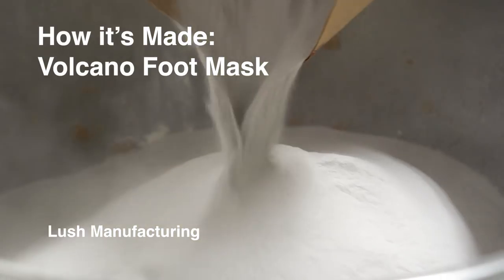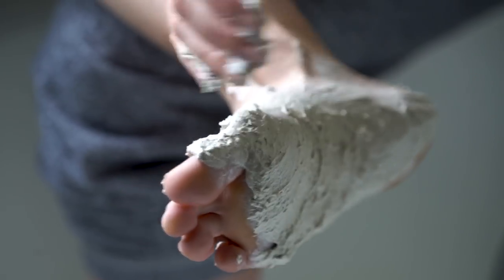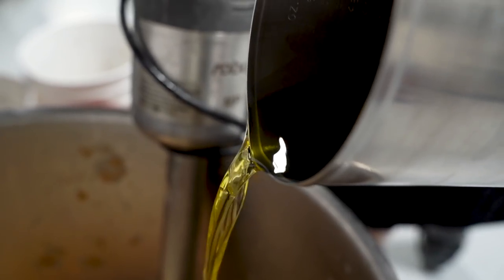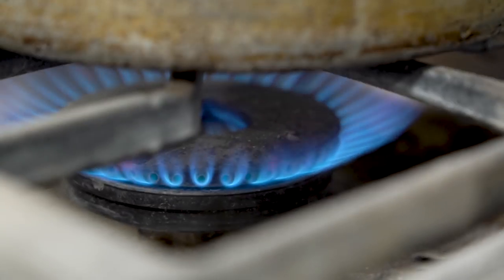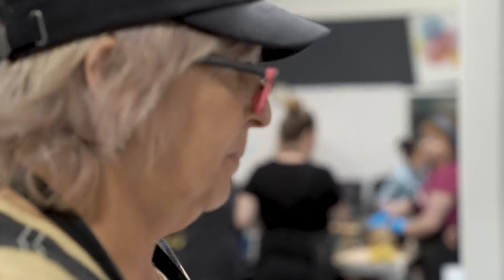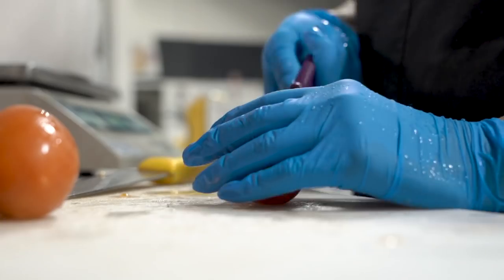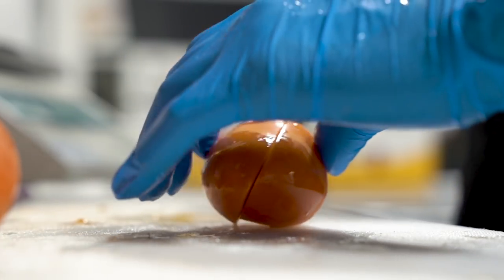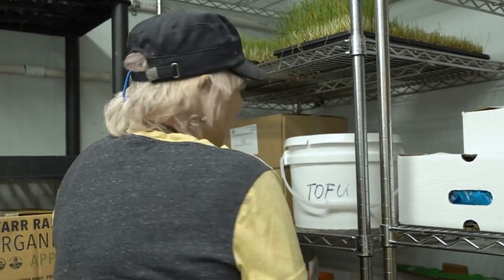Lush How It's Made: Volcano Foot Mask (2018)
Pamper feet with luxurious ingredients to leave them feeling fine. Here Audrey takes you through the process of making our feet-loving foot mask, Volcano – packed with deodorizing, softening and stimulating ingredients for fabulous soles, heels and toes! Ready to treat your feet?

At Lush, we believe in leaving the world Lusher than we found it.

That’s why we’re on a mission to create effective products from fresh, organic fruits and vegetables, fight against animal testing, and combat over-packaging by developing products that can be sold ‘naked’ (packaging-free).